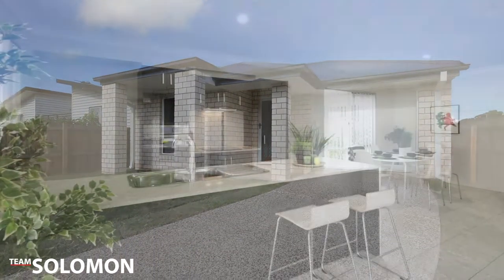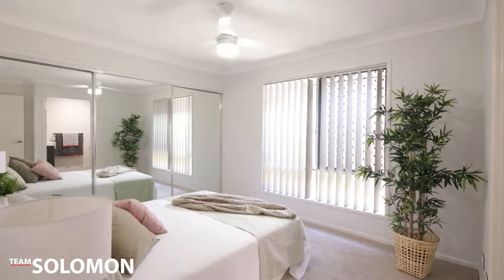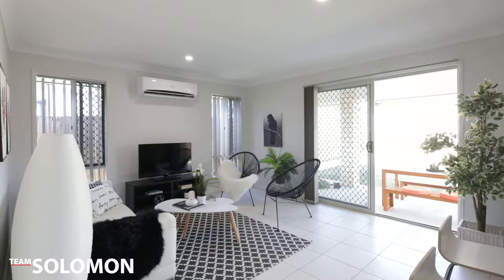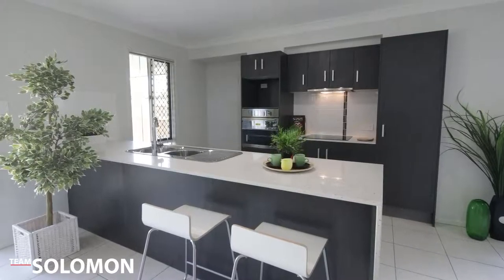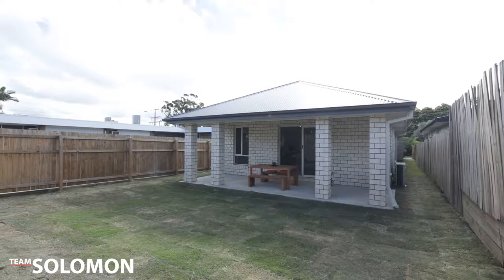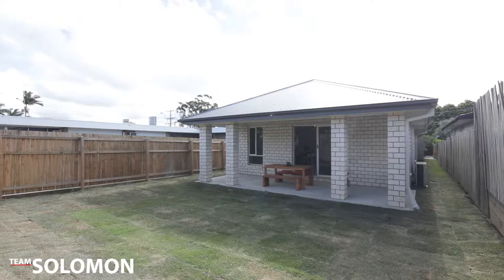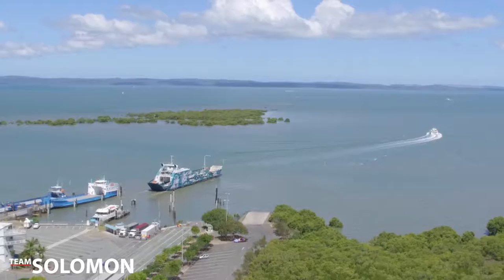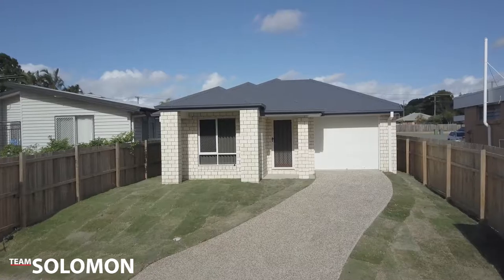71 Valantine Road, Alexandra Hills